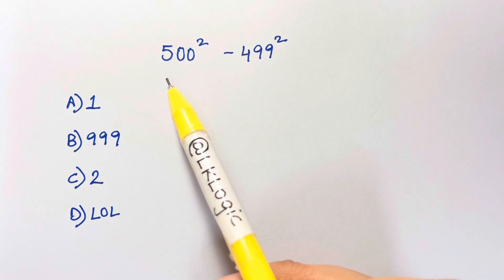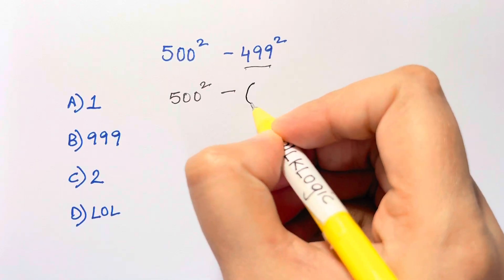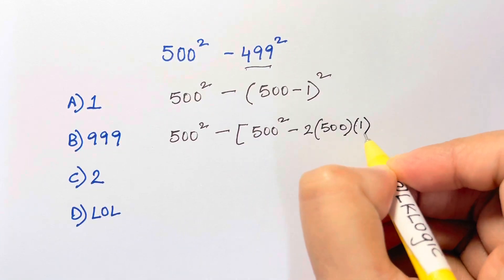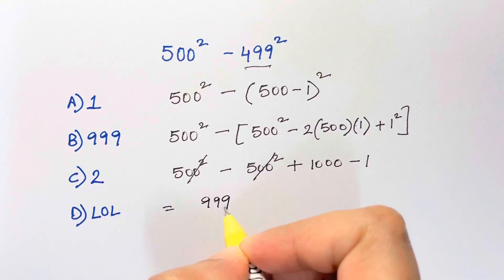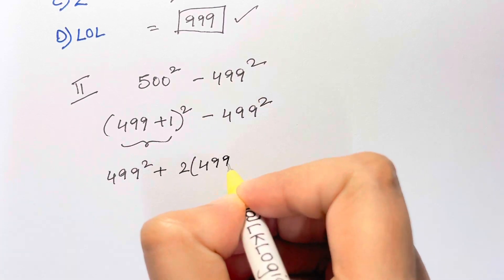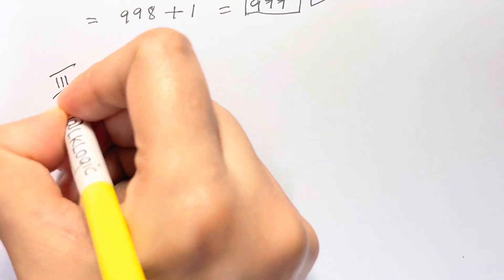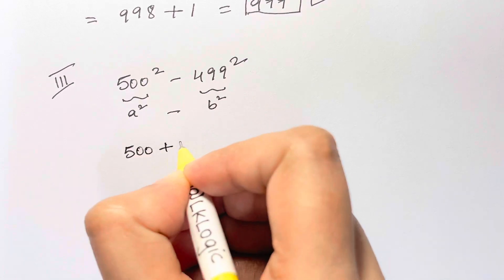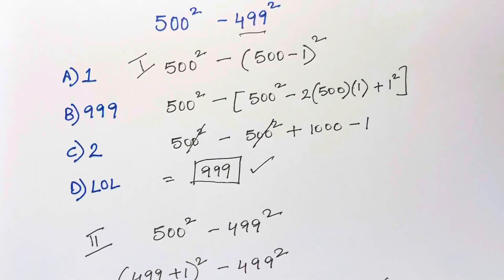A Square Problem | You should know these tricks!!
An Easy Squaring Problem